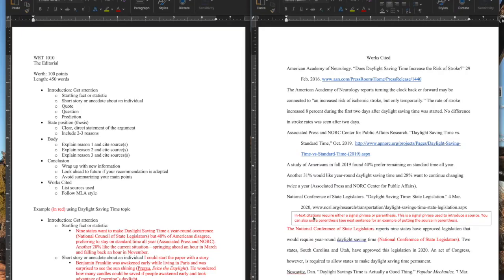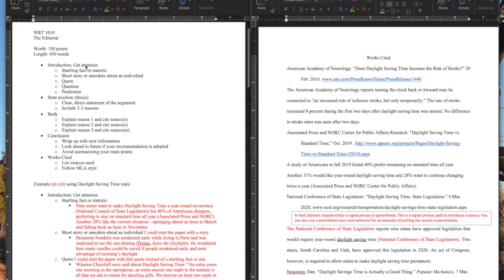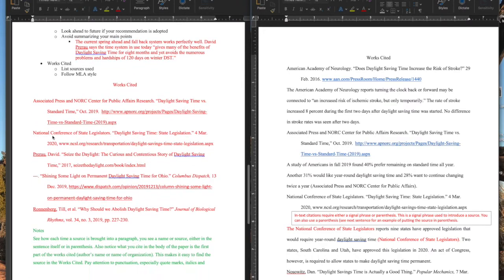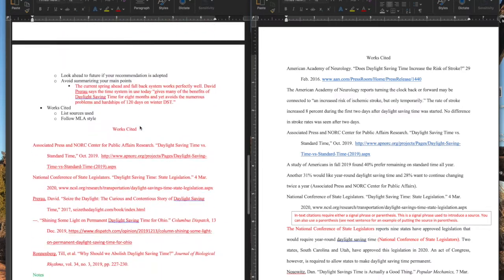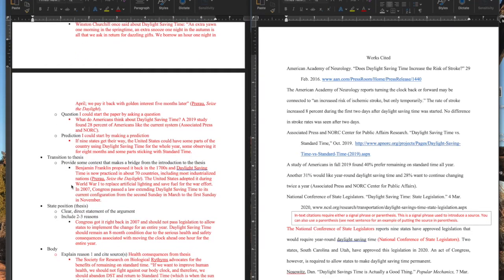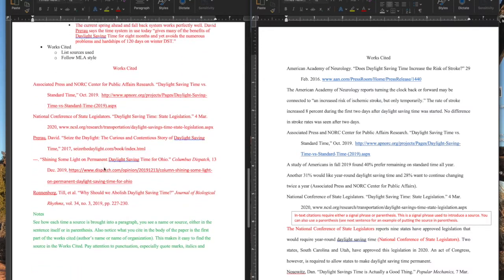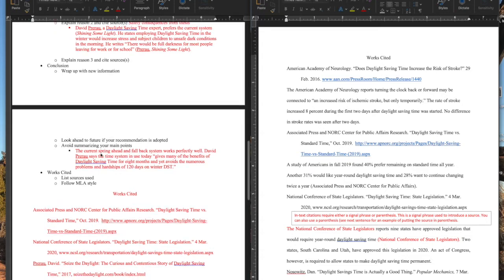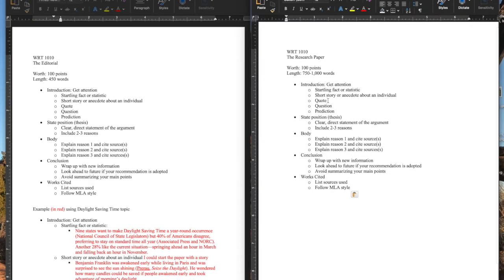WRT 1010 Editorial and Research Paper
This video describes the last two papers for WRT 1010 Section 1 Winter 2020 at Madonna University.